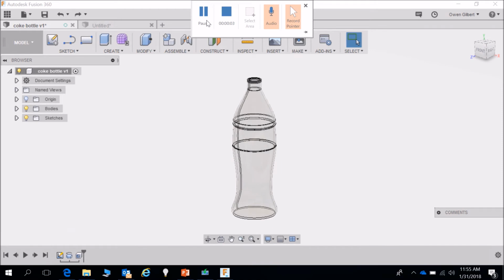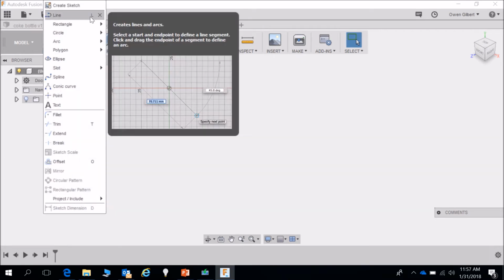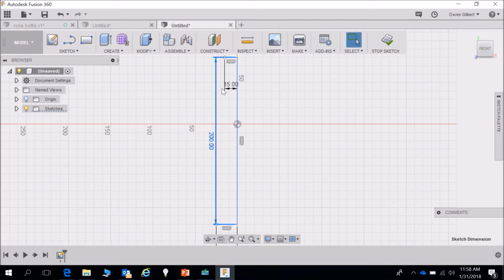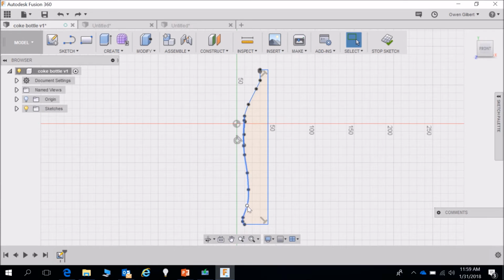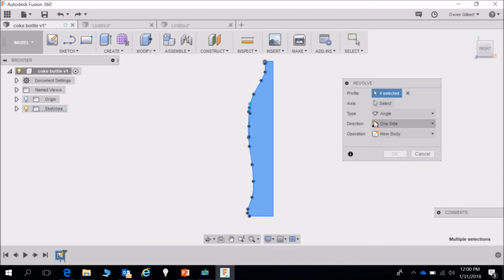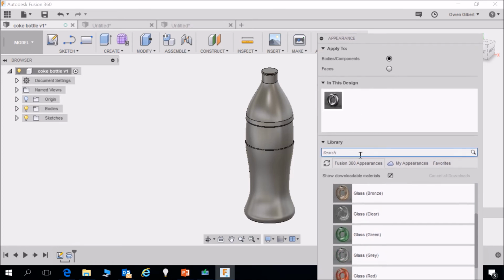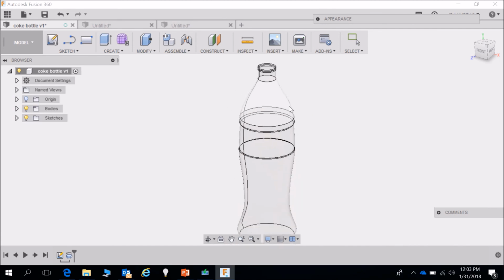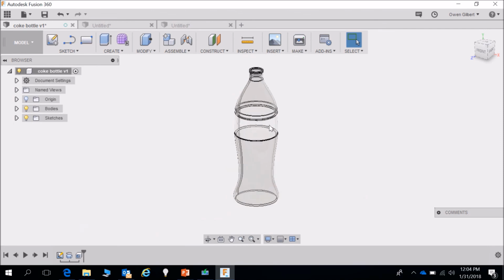lesson 3 the coke bottle